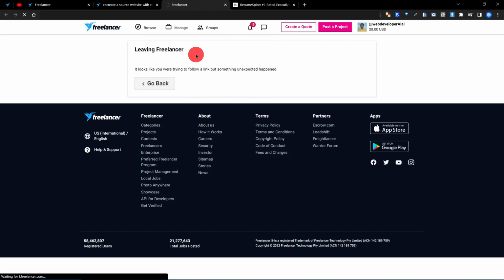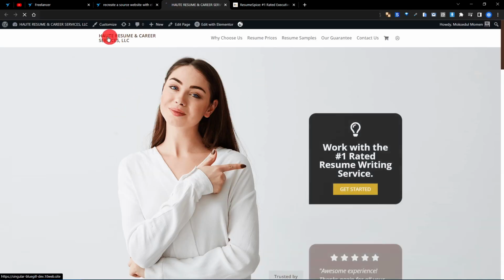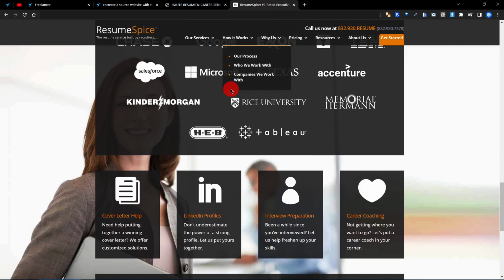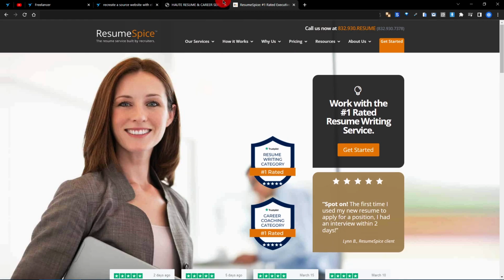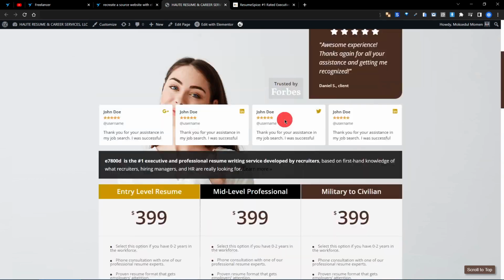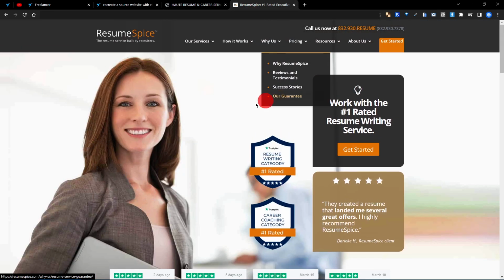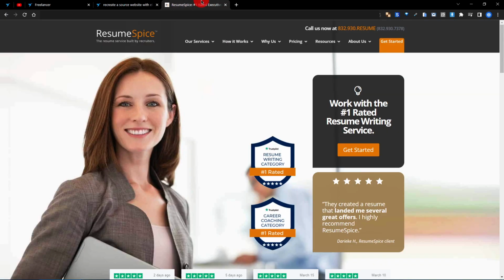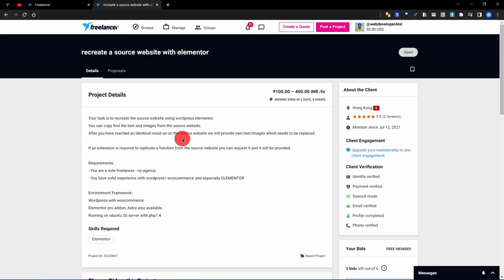I can recreate source website with elementor and Astra on ubuntu 20 server with php7.4